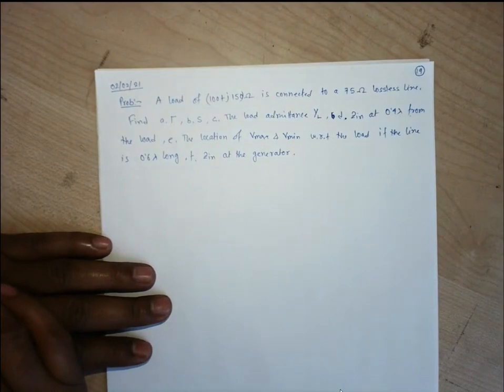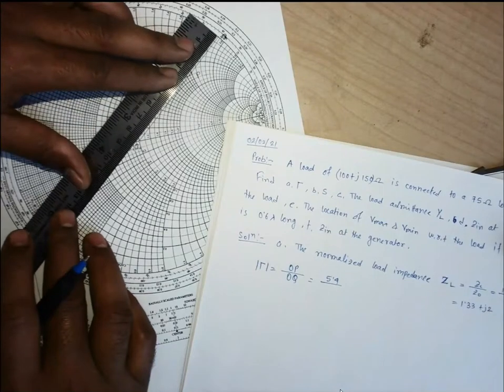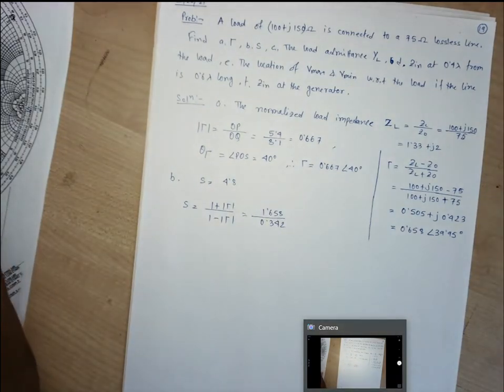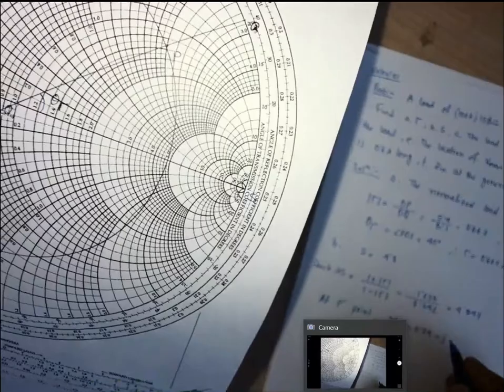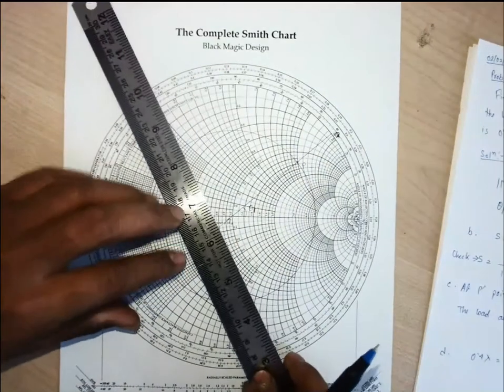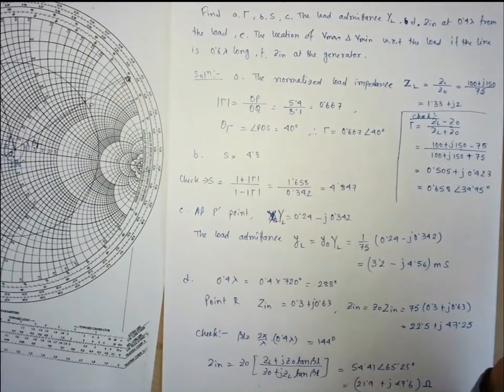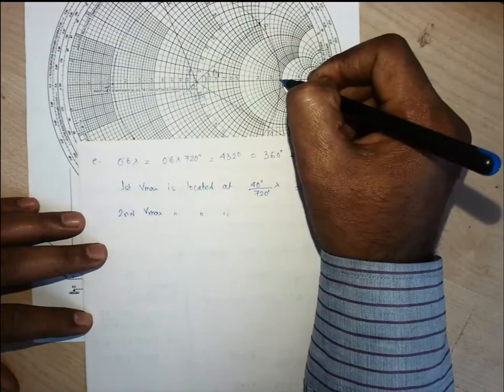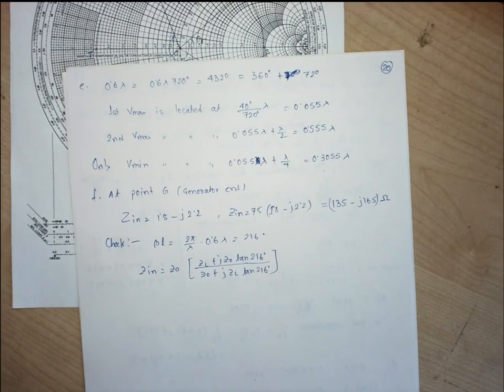6 Smith Chart Part 3